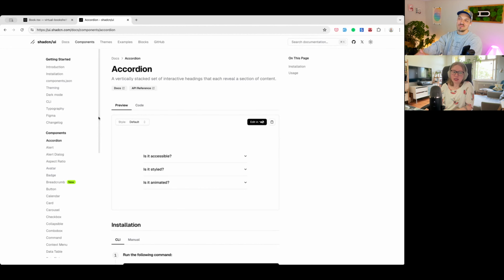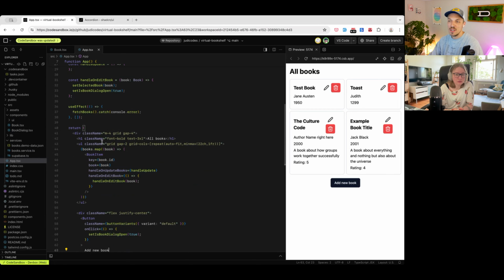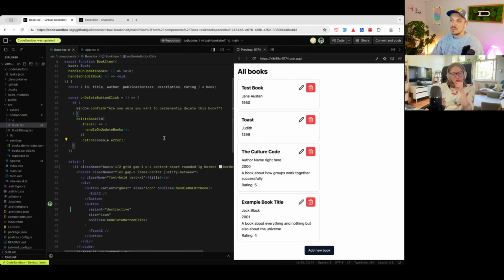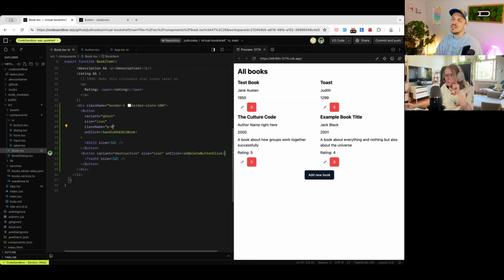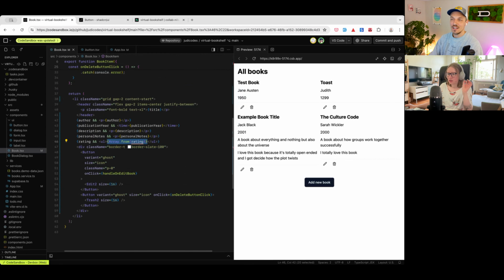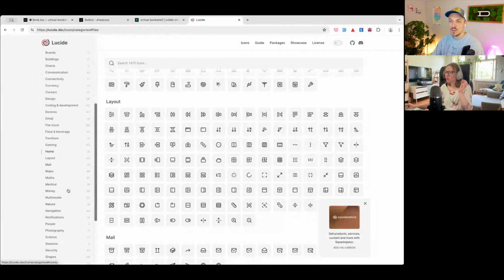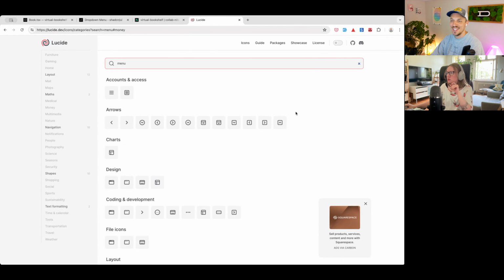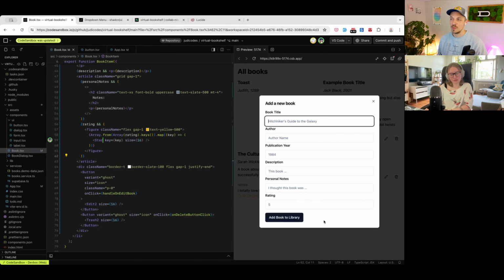EP08: Live-Coding a Fullstack Prototype: Enhancing User Engagement with Star Ratings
Summary
In this conversation, Nils and Judith continue building their full stack prototype based on React and SuperBase. They discuss making the prototype look nice by using Tailwind CSS and the Shatzen UI component library. They explore the differences between using Flexbox and Grid for layout and make adjustments to the design of the book cards. They also discuss how to differentiate between the different properties of the books, such as the author, year, description, and personal notes. Finally, they explore how to display star ratings using a loop in React. In this part of the conversation, Nils and Judith continue working on the layout of the book collection app. They discuss aligning the icons, adding a menu for actions, and handling long descriptions. They also mention using subgrid for consistent card heights and implementing a star rating interaction. They plan to explore optimistic UI and discuss it in the next episode.

Chapters

00:00 Building a Full Stack Prototype
01:00 Functionality and CRUD Operations
08:45 Choosing Between Flexbox and Grid for Layout
13:58 Differentiating Between Book Properties
23:23 Differentiating Between Book Properties (Continued)
27:48 Displaying Star Ratings with a Loop in React
29:20 Working on Layout and Icons
38:25 Adding a Menu for Actions
46:16 Implementing Star Ratings
49:30 Exploring Optimistic UI